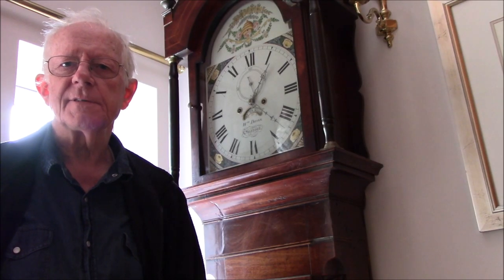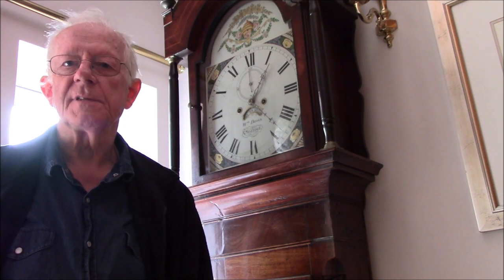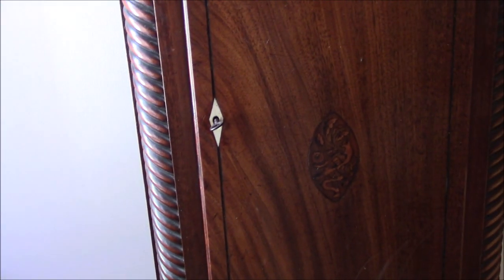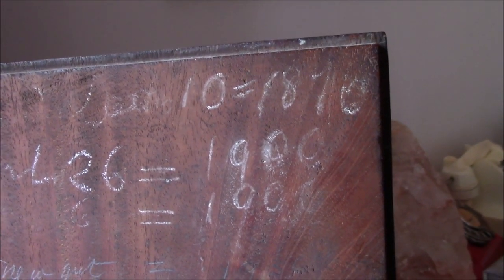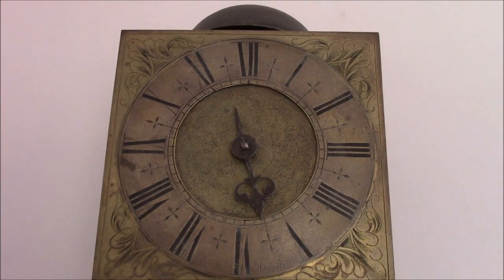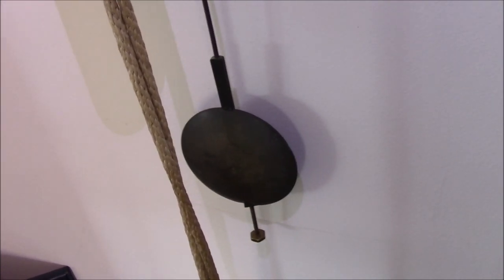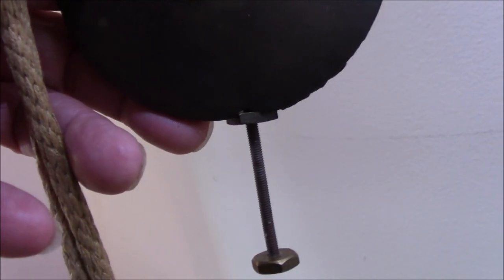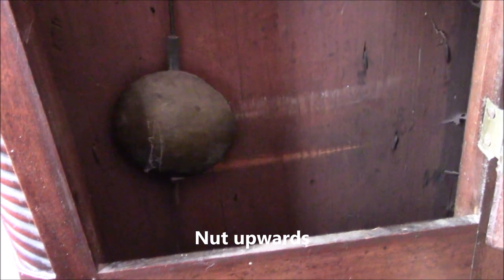A simple way to adjust a pendulum clock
If you own a clock powered by either weights or clockwork with a pendulum,  and it runs too fast or slow, this video will show you how to simply adjust it for good time keeping.